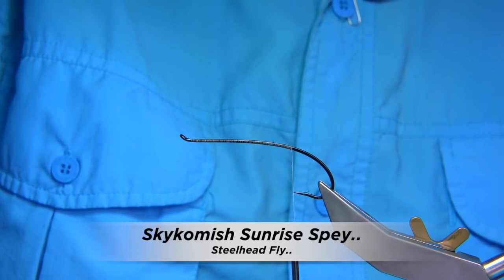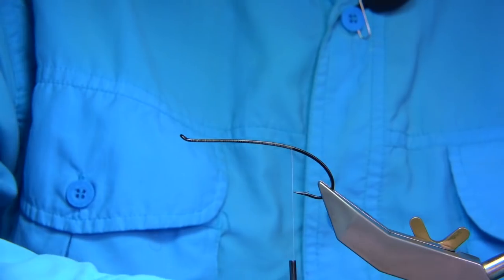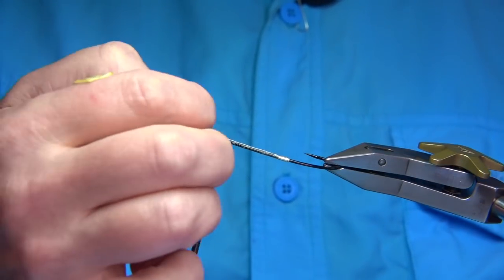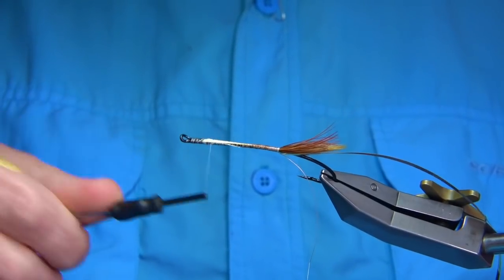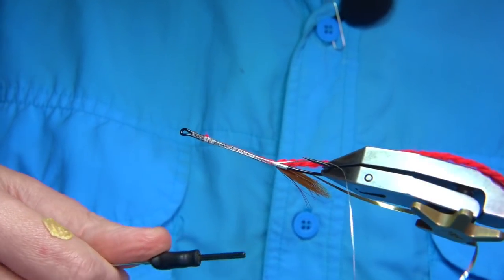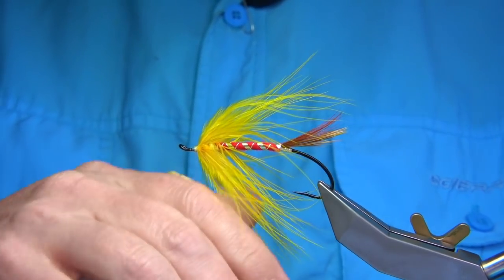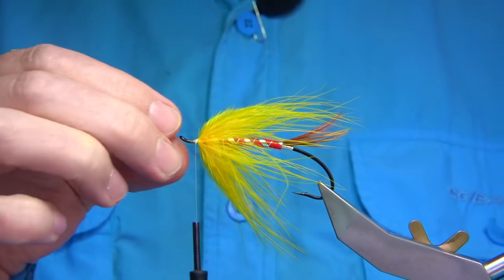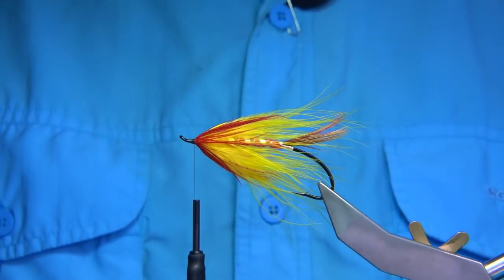Tying a Skykomish Sunrise Spey Fly by Davie McPhail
Materials Used;

Hook, Daiichi 2051 size 3/0 Black
Threads, Uni-8/0 White and then finish the head with Black 8/0
Tag, Small Oval Silver Tinsel
Tail, Golden Pheasant Yellow Rump and Red Breast Fibres
Ribs, Small Oval Silver Tinsel and Uni-Mylar size 10 Silver
Body, Red Wool
Body Hackle, Dyed Yellow Marabou
Throat, Teal Feather dyed Red
Wing, 4 White Cock Hackles two either side..